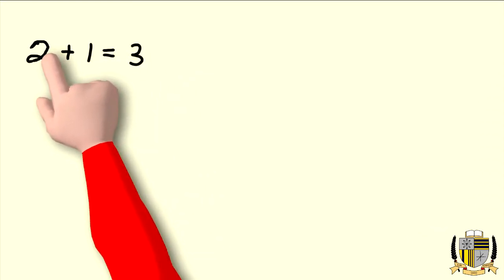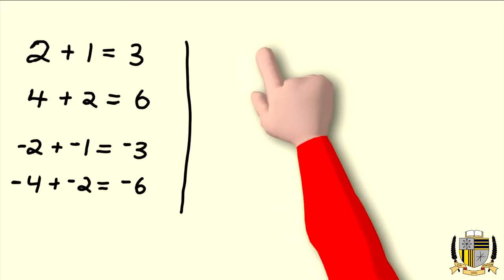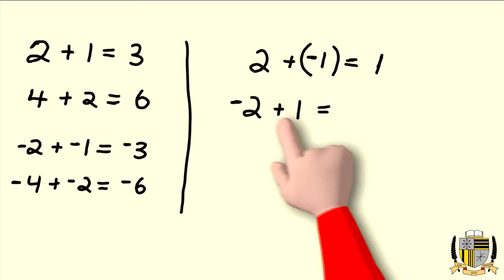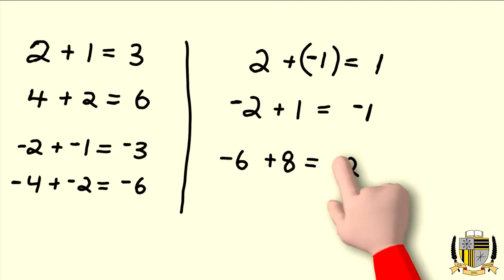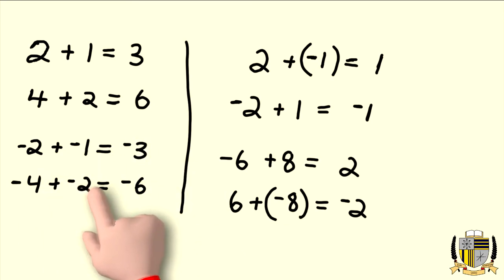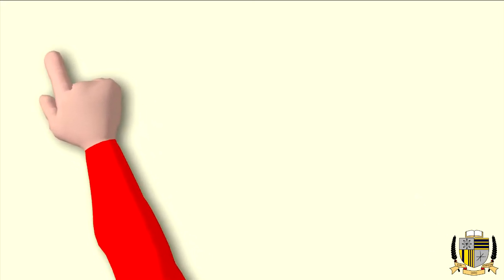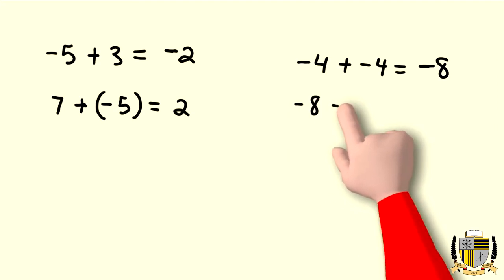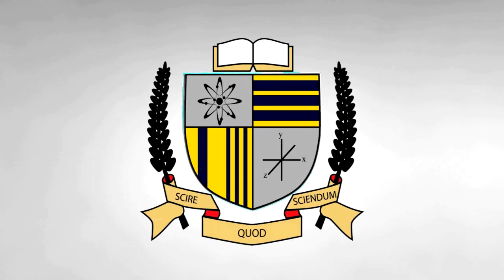Algebra Help | Addition of Integers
This is a pre-algebra video on the addition of signed numbers.  This video shows tips on how to add signed numbers.  Be sure to watch the video in its entirety because things are explained in this video.